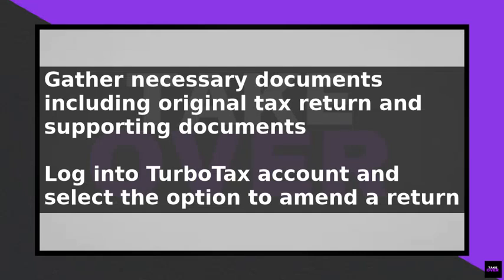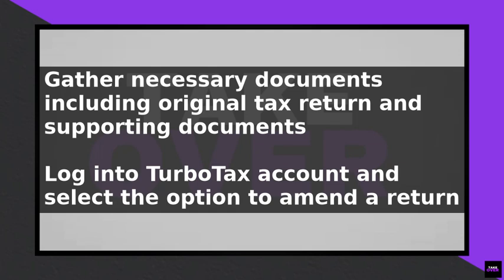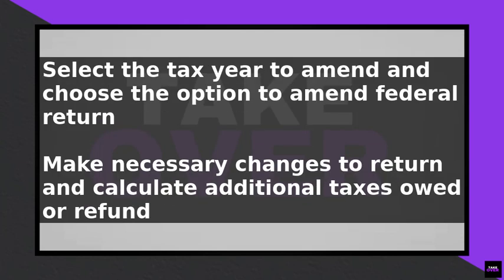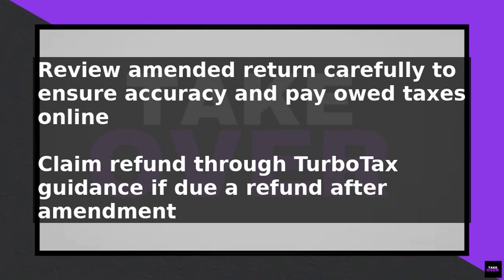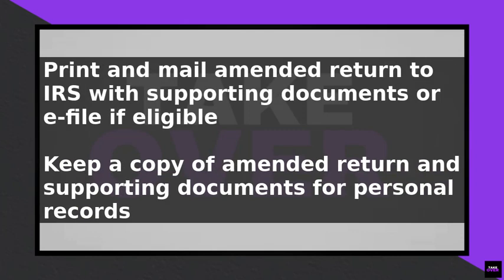How To Amend A Tax Return TurboTax (2025)